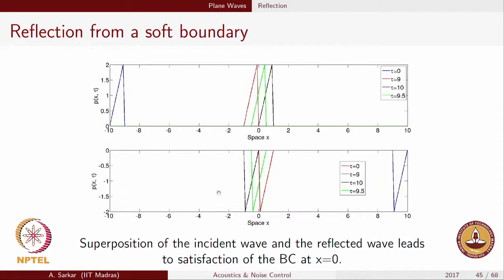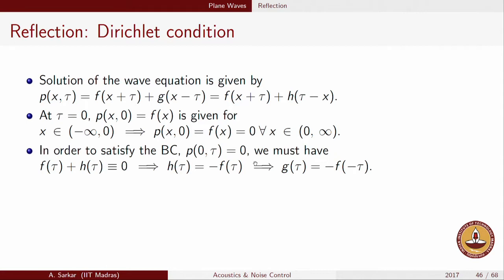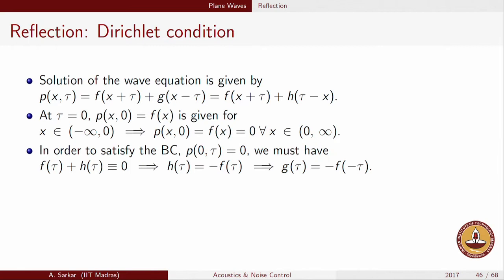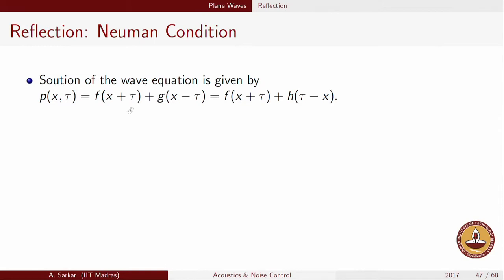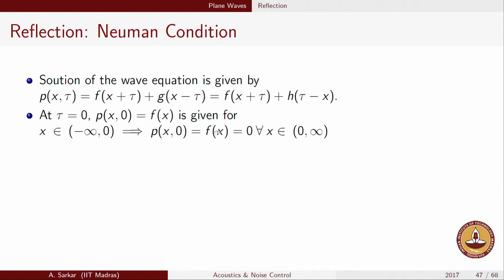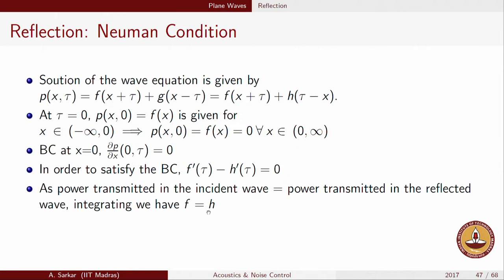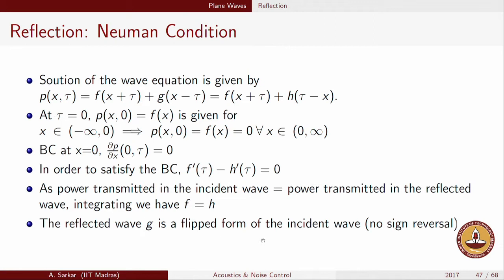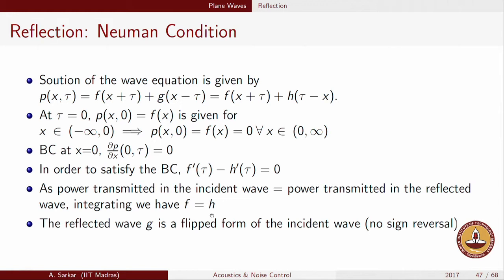Module 4 - Reflection Of Plane Waves 2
Prof. Abhijit Sarkar
Department Of Mechanical Engineering
IIT Madras